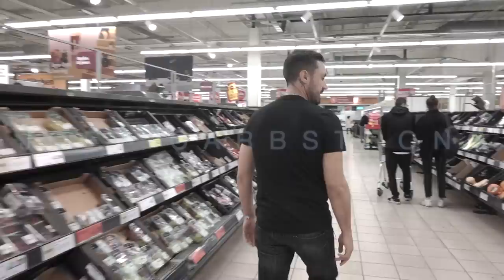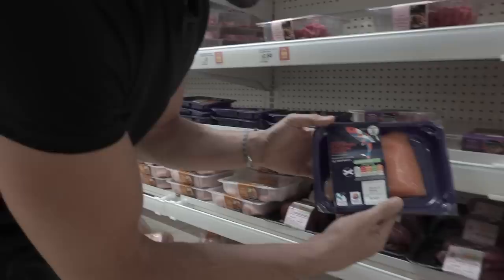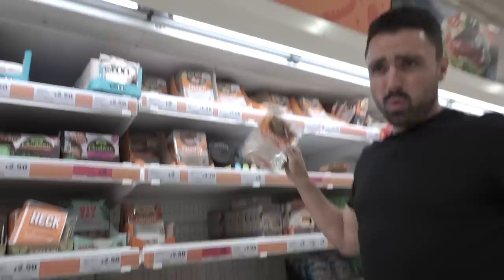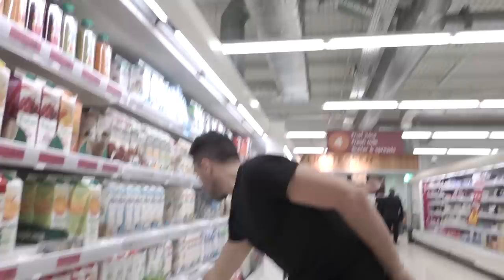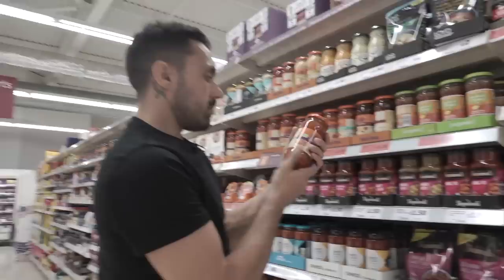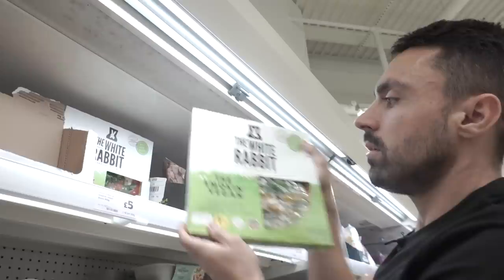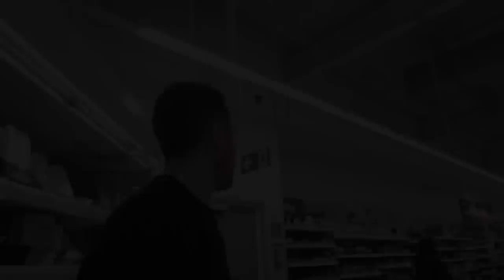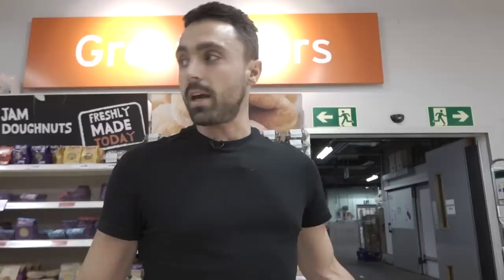How To Be Vegan At Sainsbury's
In this series I show you how to be vegan at different establishments.

First in the series, Sainsbury’s supermarket UK.

*Join your local activist groups *
Anonymous For The Voiceless: